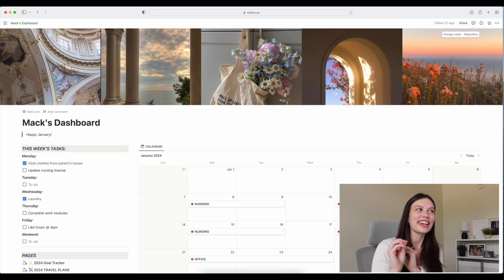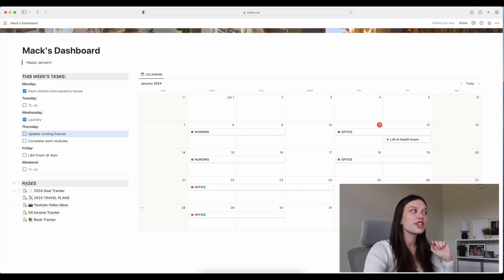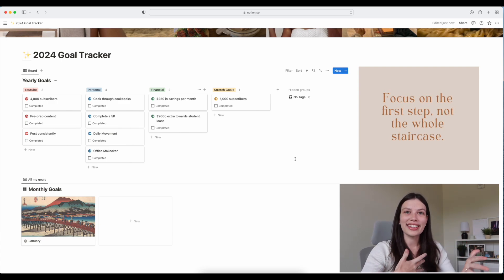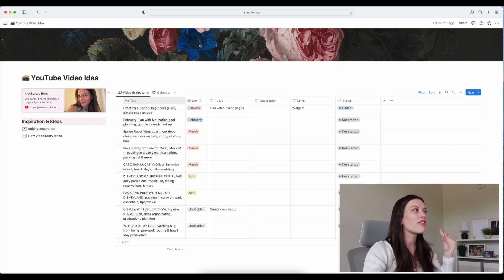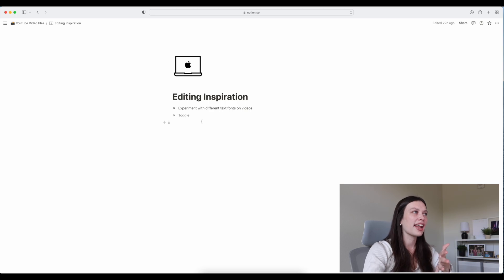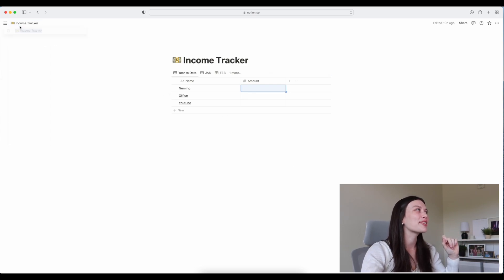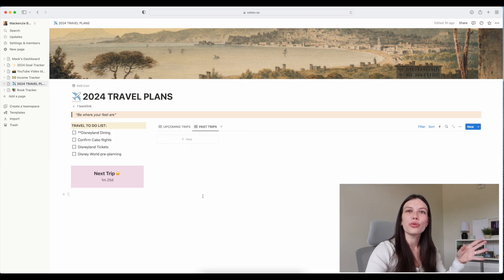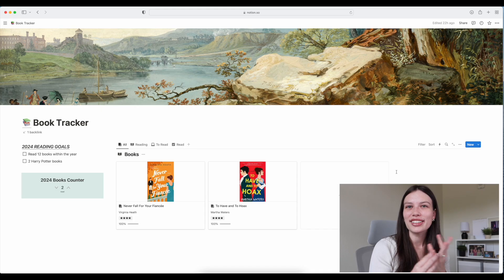NOTION TOUR: beginners guide, simple page set ups & more! (+ MY FREE TEMPLATES!)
A full walkthrough of my basic/beginners Notion setup!

Here are my FREE templates!!